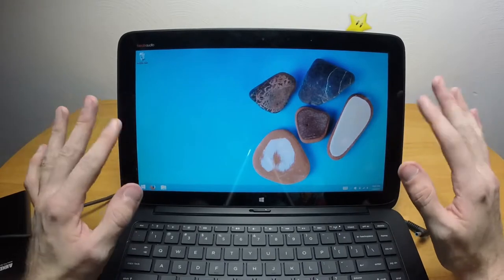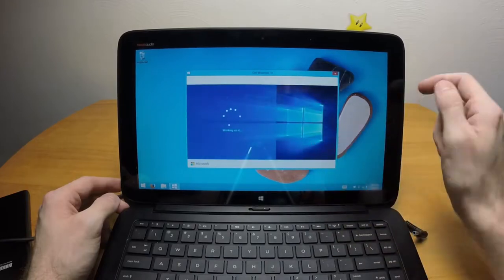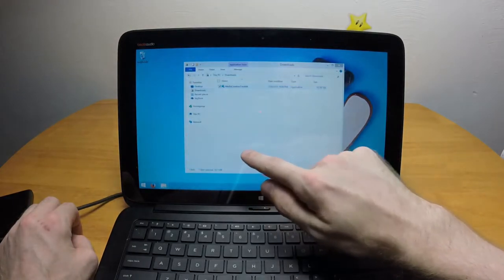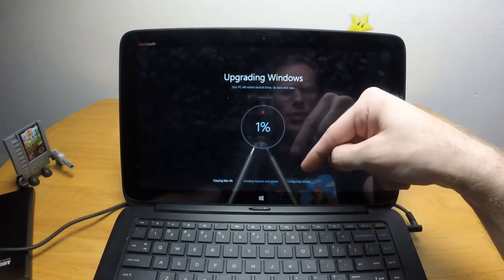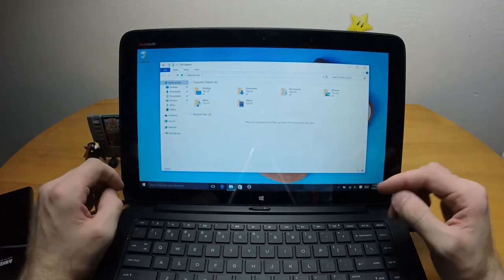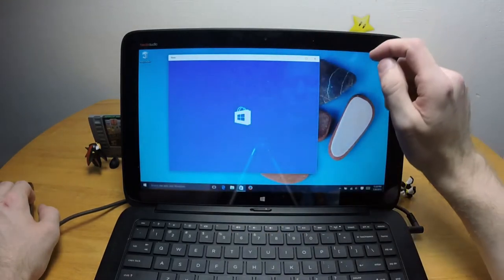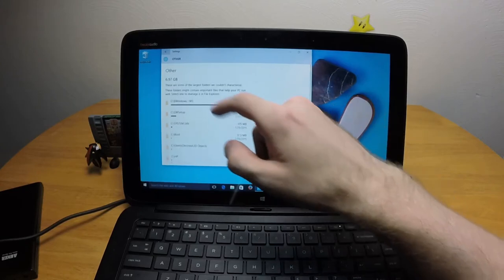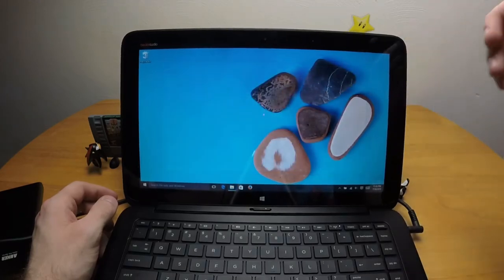Chronno Plays - Windows 10 Installer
Everyone hyped up a new operating system.
It could be reserved and there was probably even a countdown.
It's suppose to unify all platforms.

Yeah, I'm calling it Windows Genisys.

Windows 10 was released the other day, and it's been wreaking havoc on the Windows update servers ever since.  So far, installing it has been hit or miss for many people, but those who have succeeded in installing it seem to be having good experiences.

I decided to do this video to distinguish myself from all of the other reviews that came out instantly after the full release.  And I found out that all those reviews cannot be accurate as the insider preview is significantly different from the full release.  I did not like the insider preview, I am, so far, liking the full release (better at least).

It's no Windows 7, but it has potential.